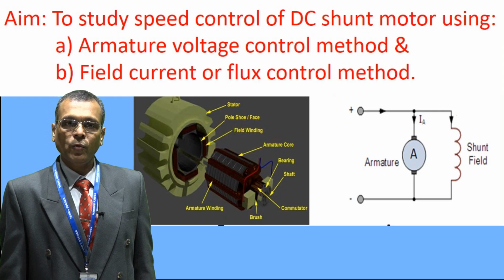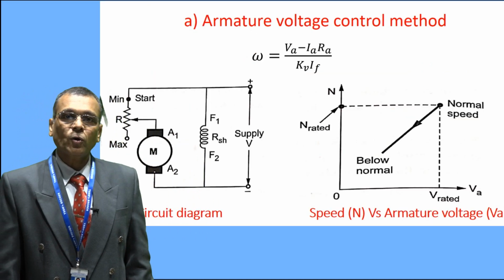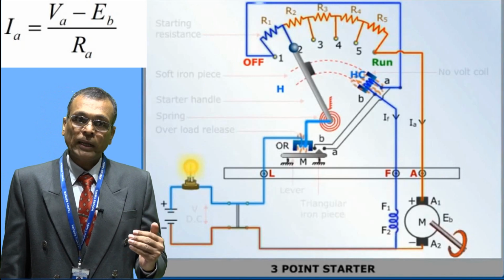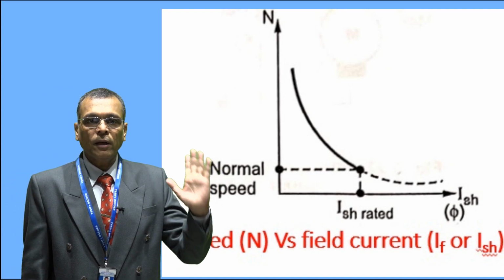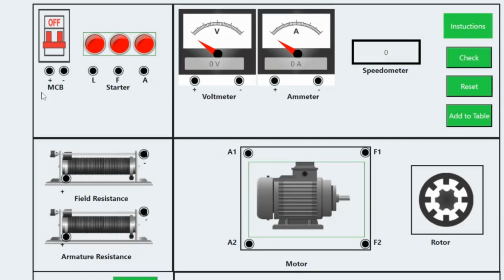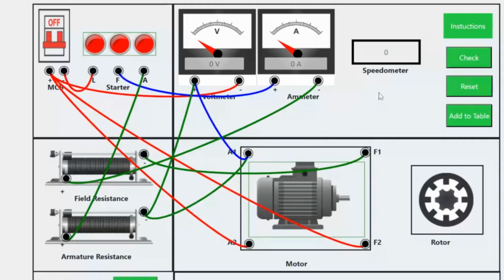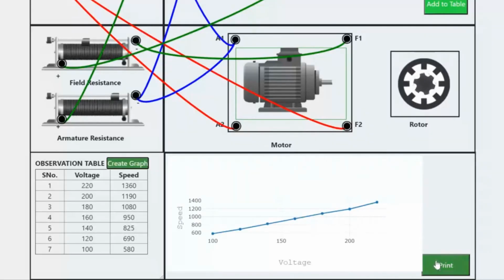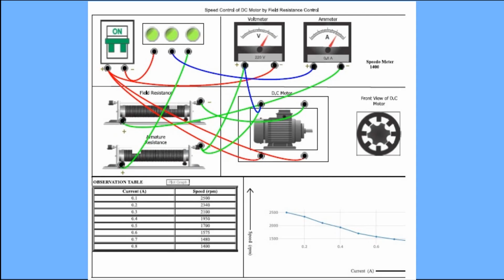DC Motor Speed Control a)Armature Voltage & b)Field Current Control Methods, Virtual Lab Simulation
DC Motor Speed Control Using Armature Voltage Control Method & Field Current Control Method along with Simulation on Virtual Lab developed by Ministry of Human Resource Development.